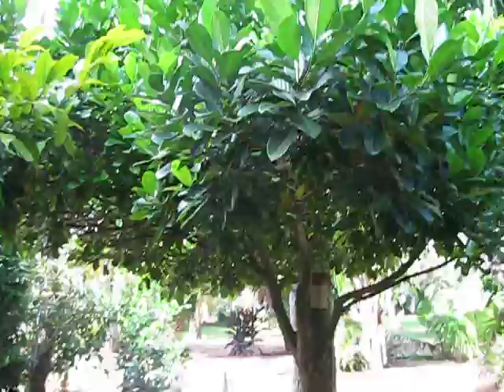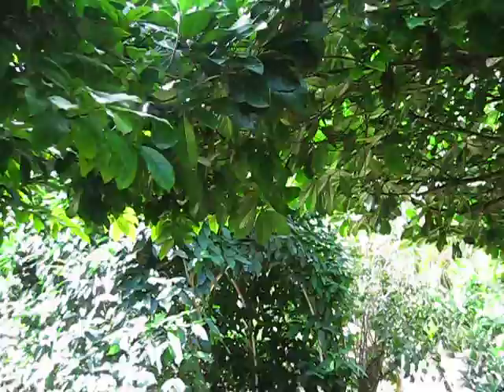Artocarpus heterophyllus Jackfruit at Fairchild, Miami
This one didn't have any fruit on it. I have a video coming up from the Fruit and Spice Park with some huge Jackfruit going on.